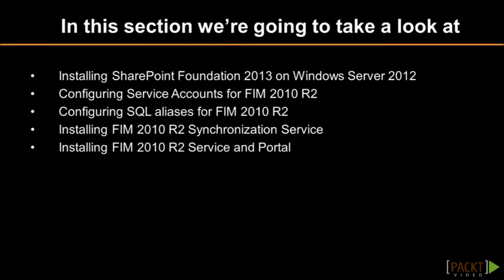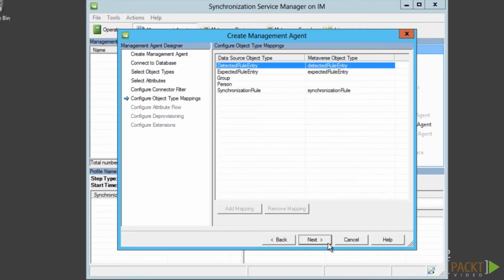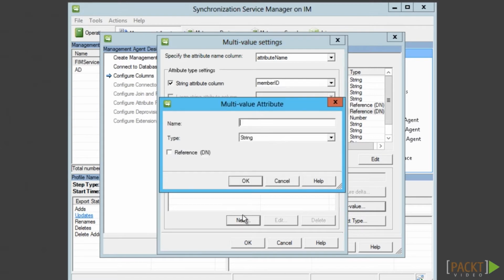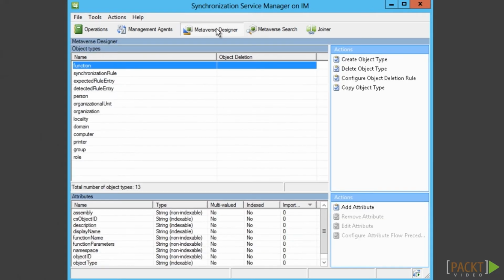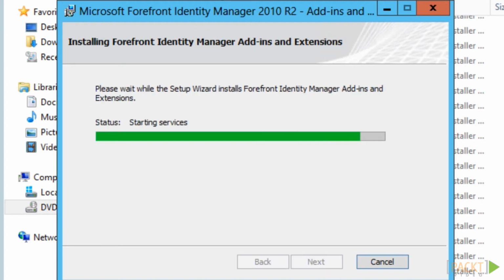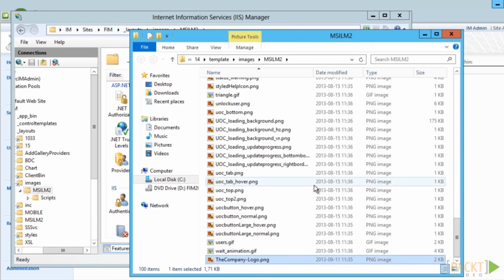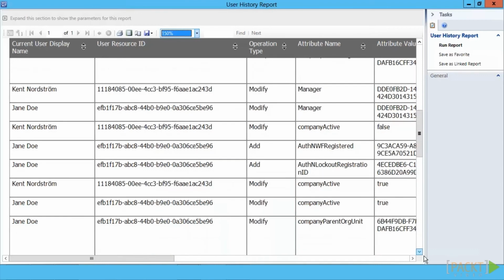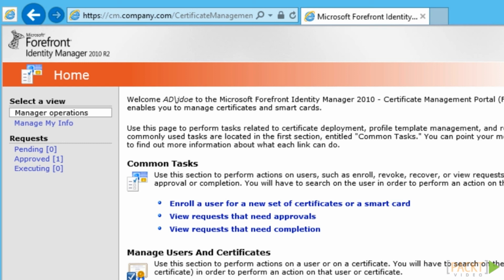Enterprise Identity Management with Microsoft Forefront Identity Management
Successfully install FIM 2010 R2 SP1 on Windows Server 2012
Set up your very own complete FIM solution including self-service
Implement self-service enrolment of Smart Cards using FIM

Learning
Implement all the features of FIM 2010 R2
Set up Smart Card management
Configure FIM 2010 R2 to automate account management in Active Directory
Configure the self-service password reset feature of FIM 2010 R2
Incorporate FIM 2010 R2 Certificate Management to allow managers to issue smartcards
Generate comprehensive reports in FIM

About
Forefront Identity Manager is an Identity Management system, that helps you manage digital identities, enable restricted access permissions, provide self-service features, implement a complete IdM solution, and synchronize information between typical systems illustrated by an HR system and Active Directory.

In this video tutorial, we will follow a fictive company called “The Company”, as it implements a complete Identity Management solution, helping you to understand the implementation of an IdM solution based on FIM 2010 R2. We will go the whole nine yards, from installing FIM 2010 R2 to implementing synchronization, workflows, and self-service features.

Using FIM 2010 R2, The Company will help guide your efforts to modernize your Identity Management solution by showing you how to implement both automation and self-service functionality.

Using the HR system as a master system for users, The Company will be able to automate account management in their Active Directory. Adding self-service will help people help themselves by enabling them to be productive again, for example, if users forget their password or want to join groups without the need to call the helpdesk.

This video course will open your mind to the possibilities of FIM 2010 R2.

Installing FIM 2010 R2 on Windows Server 2012
Installing SharePoint Foundation 2013 on Windows Server 2012
Configuring Service Accounts for FIM 2010 R2
Configuring SQL Aliases for FIM 2010 R2
Installing FIM 2010 R2 Synchronization Service
Installing FIM 2010 R2 Service and Portal
Basic Configuration of FIM Synchronization and FIM Service
Configuring the FIM Service Management Agent
Setting Up the Active Directory Management Agent
Configuring Run Profiles and Schedules
Schema Management in FIM 2010 R2
Importing Existing Users from Active Directory
User Management
Importing Users from HR
Provisioning Users to Active Directory
Managing the userAccountControl Attribute in AD
Exchange Management Using Built-in FIM Functionality
Deleting Users in Active Directory
Group Management
Understanding Group Types and Scopes
Importing Groups from HR
Provisioning Groups to Active Directory
Using FIM Portal to Manage Groups
Managing Distribution Lists Using the Outlook Add-in
Configuring FIM for Self-service
Allowing Users to Access the FIM Portal
Configuring Self-service Password Reset
Allowing Users to Manage Selected Attributes of Their Account
Allowing Helpdesk to Manage Users Using the FIM Portal
Customizing FIM
Changing the FIM Portal Look and Feel
Adding Custom Workflow Activities
Using Classic Rules Extensions
Using a PowerShell Management Agent to Manage Lync
Reporting
Installing FIM Reporting
Running the Initial Data Load
Viewing Reports
Allowing Managers to Access Reports from FIM Portal
Issuing Smart Cards Using FIM CM
Installing FIM CM
Configuring FIM CM
Configuring CA for FIM CM Usage
Allowing a Manager to Issue Certificates for Consultants